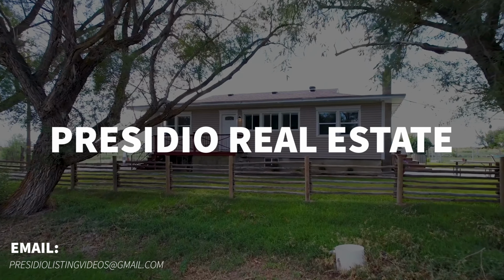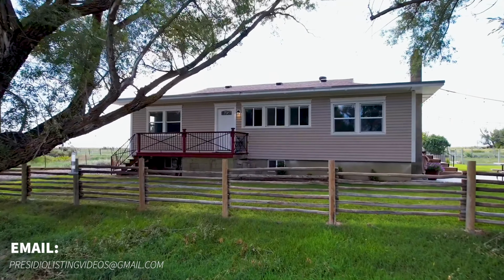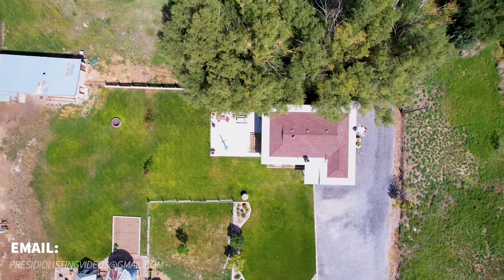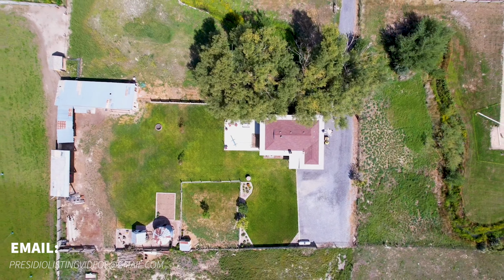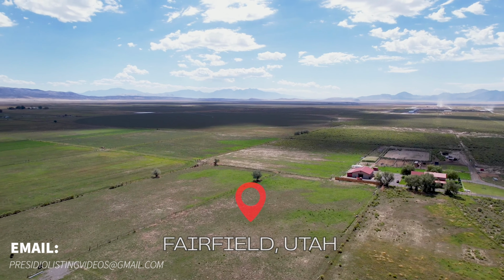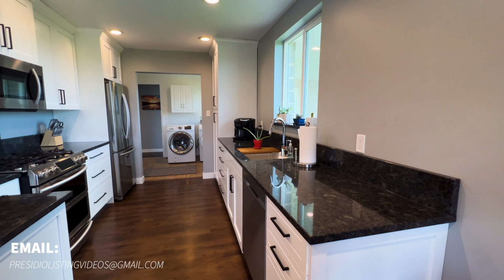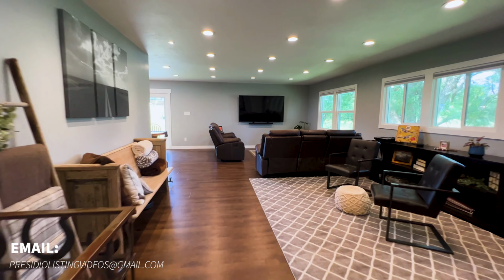Tour this cute remodeled home on a 4.5 acre horse property in Fairfield, Utah!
Recently updated home on 4.5+ acre horse property! Come home to quiet country living with more than enough space to stretch out. Fairfield is a great small town with a wonderful community, secluded from the hustle and bustle, yet just minutes from everything you need. This home has a beautifully updated kitchen with granite countertops, cast iron sink, large storage drawers, and dual fuel oven. New AC and furnace in 2021. Large remodel done in 2019 included new insulation, windows, wiring, lighting, plumbing, flooring, and paint. New septic tank in 2018, and new roof shingles in 2017. The well water is delicious! It is clean, fresh, and cold. Open concept living space with lots of windows to let in the natural light. Beautiful views of Mount Nebo, Pole Canyon, Oquirrhs and Lake Mountains. Large yard and patio for entertaining, barbecuing, and sitting out in the evenings enjoying the stars. Fire pit, flood lights, and outdoor speakers. A stream flows year round in the front pasture, large mature black willow trees, and fully landscaped yard. Playhouse and a 14' silo both set up with lights and power. Cement barn with tack room and saddle racks. Nice large horse hitching rail. Hay barn. Cement chicken coop. Also included is parcel # 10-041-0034 -- a 3.5 acre pasture with irrigation access and plenty of space for livestock. 4 bedrooms, plus one room that was used as a bedroom for years, and could easily be made into a fifth bedroom.

Presidio Real Estate Company is a Real Estate Brokerage in Utah. We specialize in Raising the Bar for our clients and providing the best marketing, expertise and guidance through your real estate journeys. It would be our pleasure to help you!

***All info is deemed accurate at the time of recording this video. Buyer/Agent/Broker recommended to verify all information.